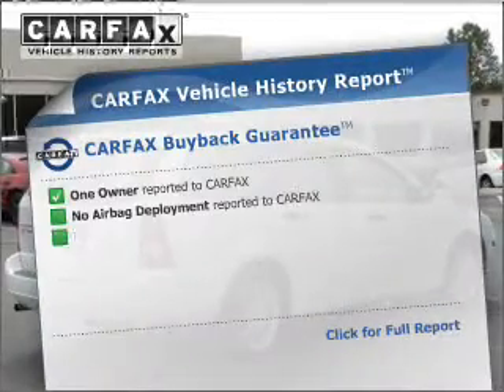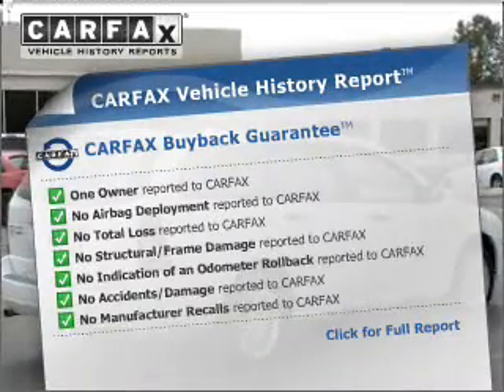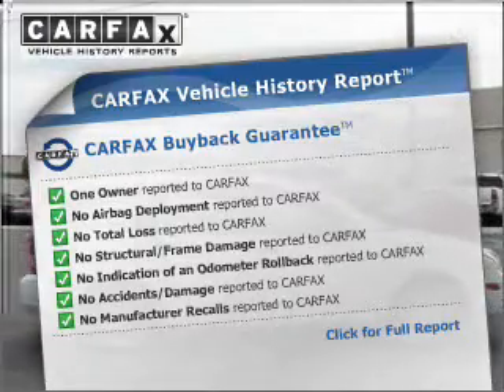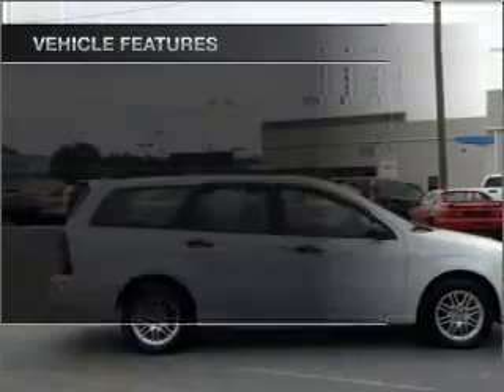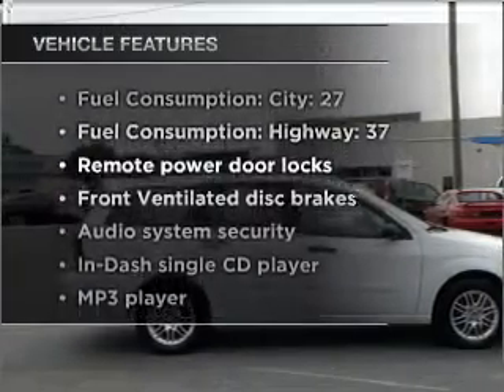2007 Ford Focus - Gainesville GA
Year: 2007
Make: Ford
Model: Focus
Trim: SE
Engine: 2.0 liter inline 4 cylinder 16 valve
Transmission:
Color: White
Mileage: 30496
Address:
2801 Browns Bridge Rd